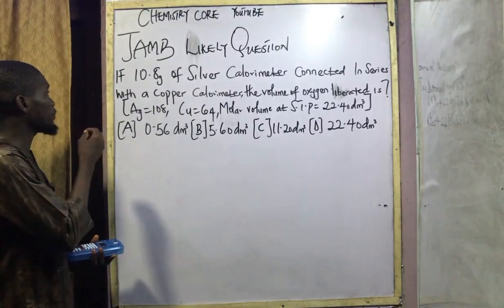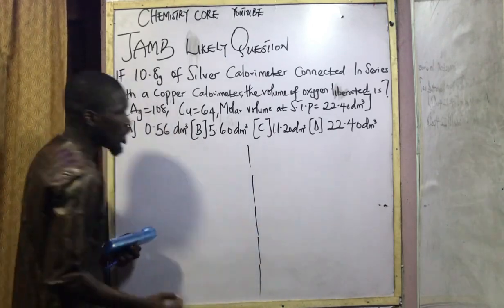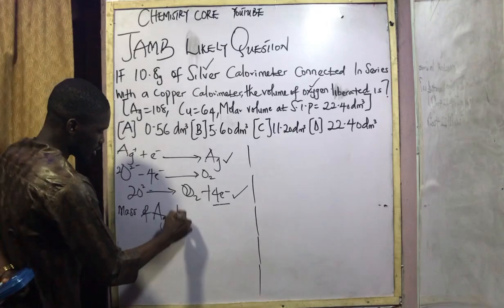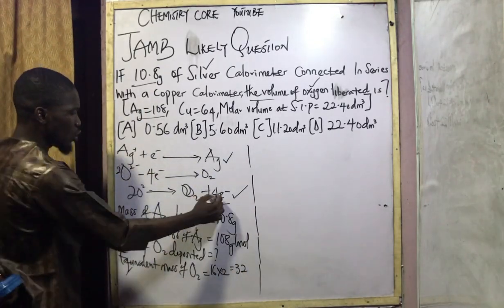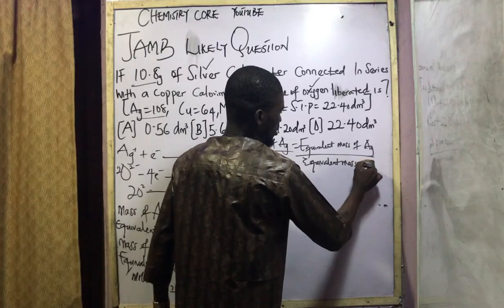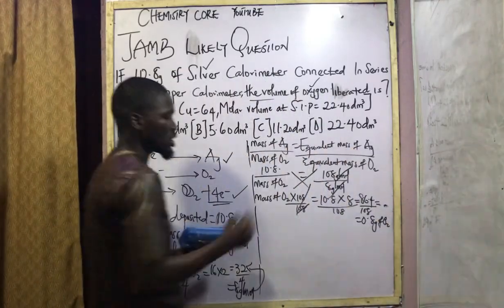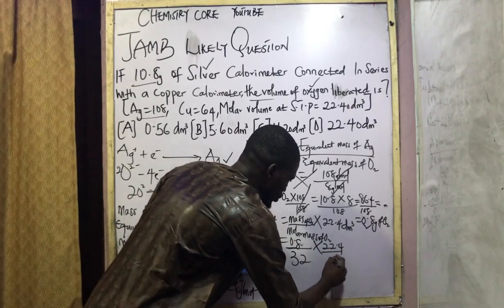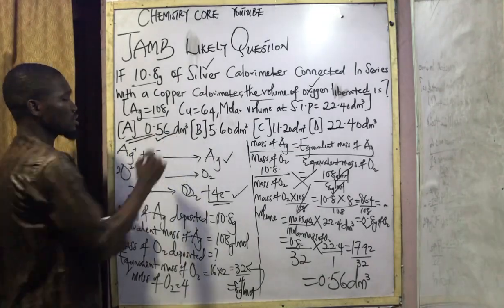CALCULATION OF ELECTROLYSIS || SECOND FARADAY LAW OF ELECTROLYSIS